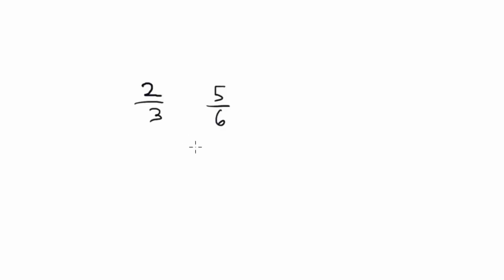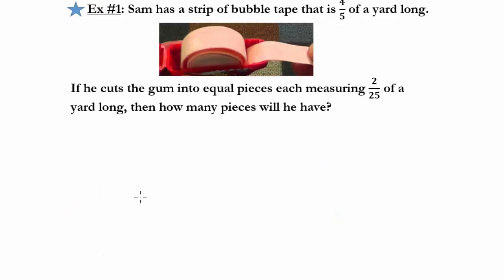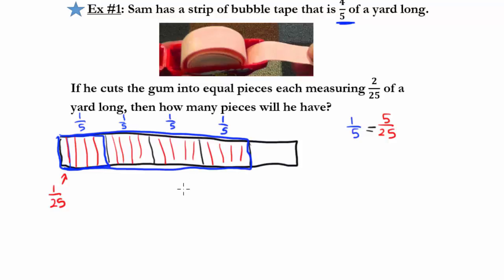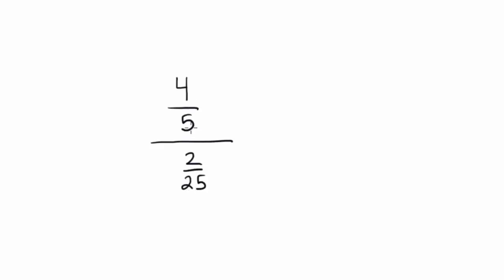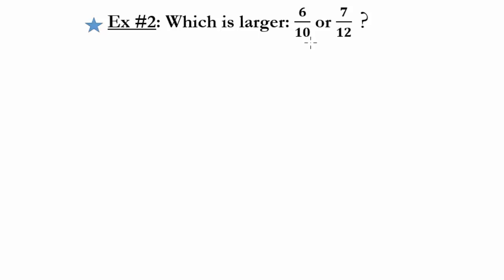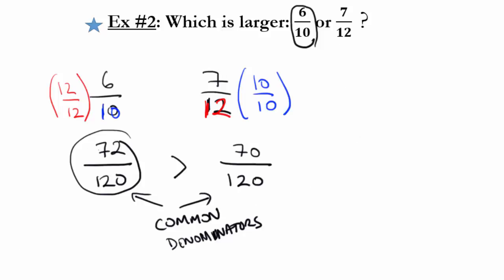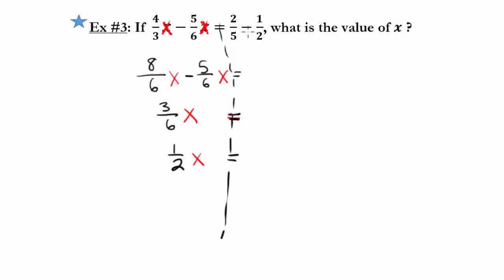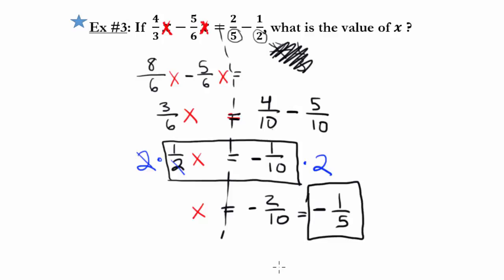Numbers and Operations Lesson #6 Homework Help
We use the measurement model to make sense of division of fractions, compare the relative sizes of different fractions, and solve a linear equation with fractional coefficients. Theo takes a walk in the snow.